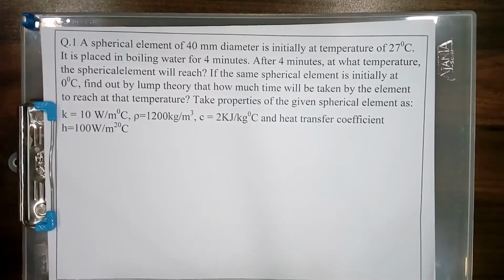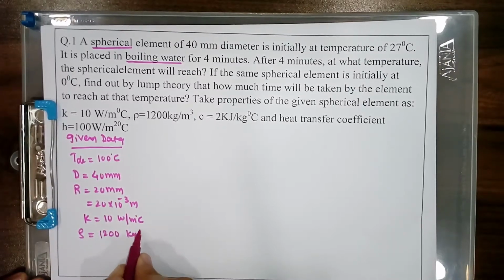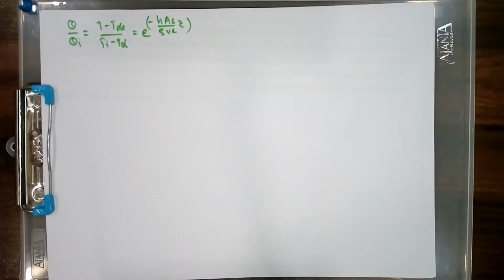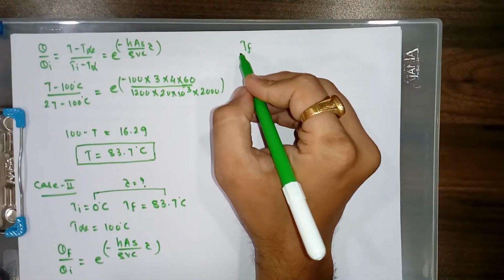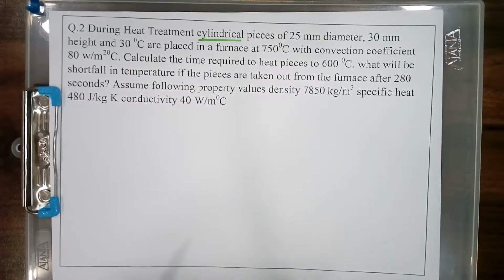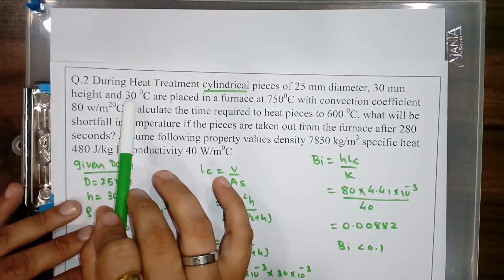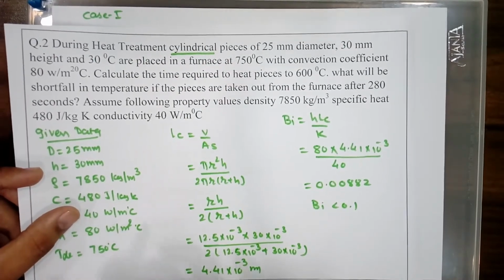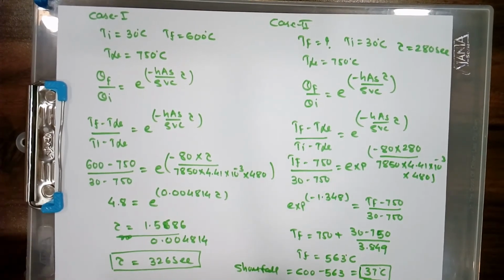Numerical on Transient Heat Conduction | E-Course on Heat Transfer | GTU | 3151909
Topic Discuss
1. Numerical on Transient Heat Conduction By lumped parameter Analysis Method
2. Numerical on Cylindrical and Spherical Geometry for Unsteady State Heat Conduction